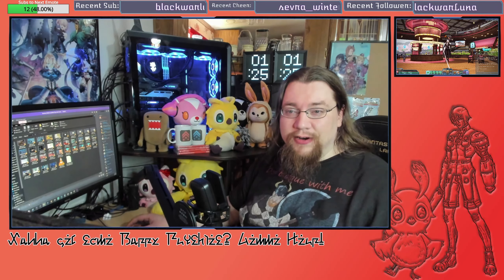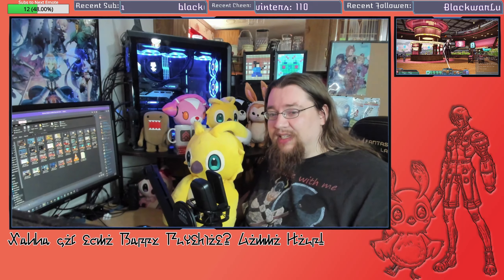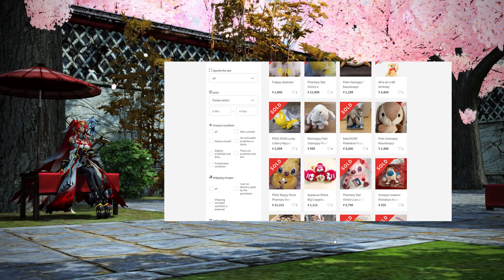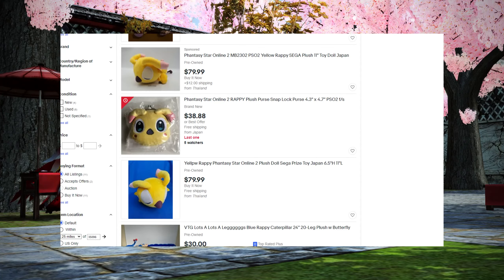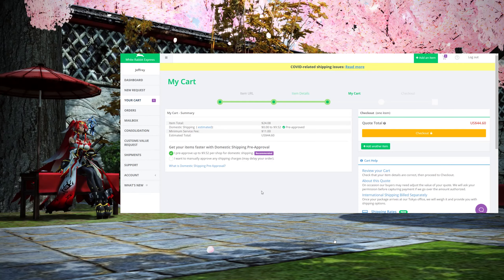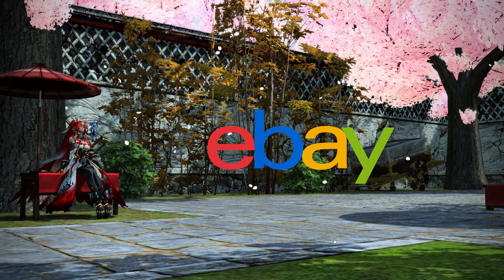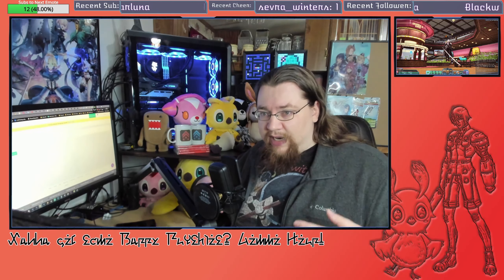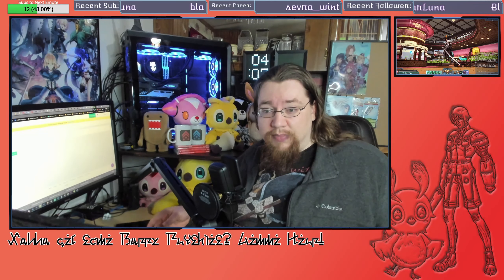Want a Rappy Plush? Import them EASY! || It'll probably cost you a bit, though!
A bunch of you guys have been clamoring about my plush toys that I've been ordering, specifically asking how I obtained them and how you could obtain them, yourself.  Well, here I come, delivering unto you my methods, like friendly players descending onto your hovel in minecraft, delivering diamonds and obsidian. I truly hope it helps, friends.

Some searches to make it easier on you!

E-Bay Search:

You can also try Yahoo JP auctions; I didn't mention it in my video, but there are some items over there, but I've never used them, and I have no idea whether you could manage with White Rabbit directly, although you might be able to use Black Ship, their sister site. AliExpress is also an option, but I've only seen a single sleeping rappy over there.

Also, try highly recommended by Ani over at Rappy-Burst! A good site that can potentially save you some money while also still providing you with another avenue to search under!

Another recommendation from twitter: FromJapan is handy as well, as it searches multiple storefronts including Rakuten and Yahoo, so consider trying that as well!:
fromjapan.co.jp

What's in it:
0:00 The pleas of the masses
1:52 Locating the merch!
5:40 Ordering with White Rabbit Express
8:33 Final Thoughts
10:34 Closing

I plan on posting plenty of PSO2-related content to help brief and guide you all on your journeys as ARKS, and hopefully give you a bit of an easier time as you go through the game.

If you're thinking of playing, you can get some Blue ARKS badges by using my code: 10878416

Wanna' buy a cool Resta, Shifta or Deband mug, and get your buffs in the morning? You'd be doing me a solid, too!